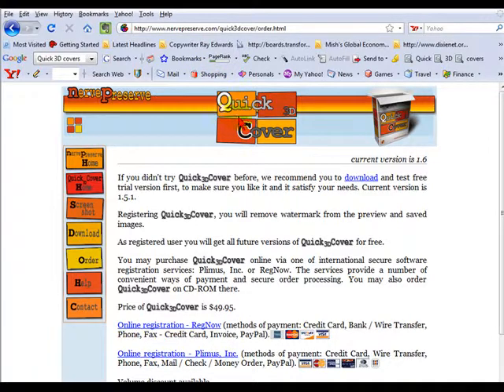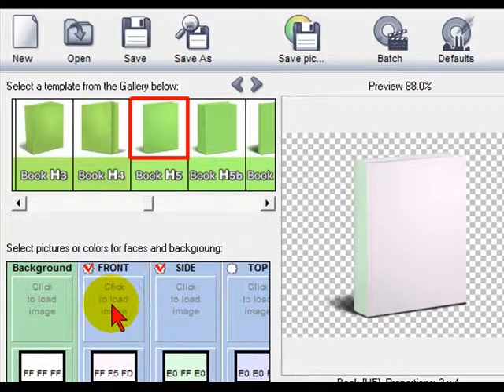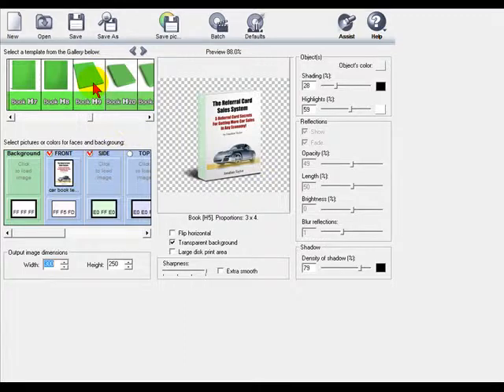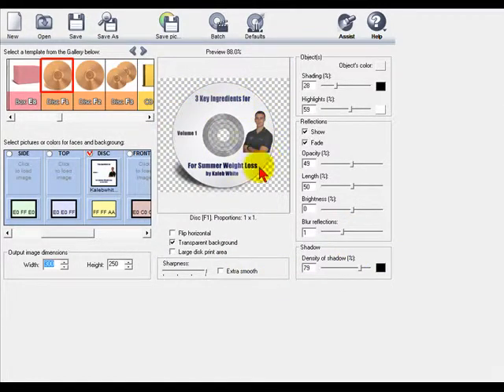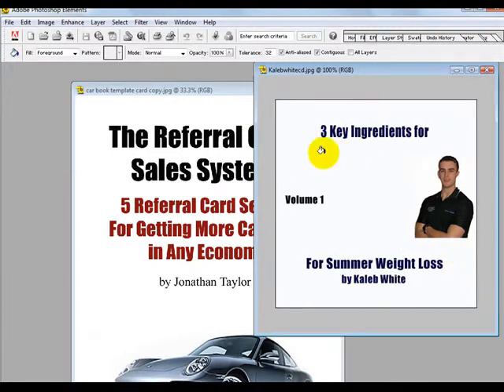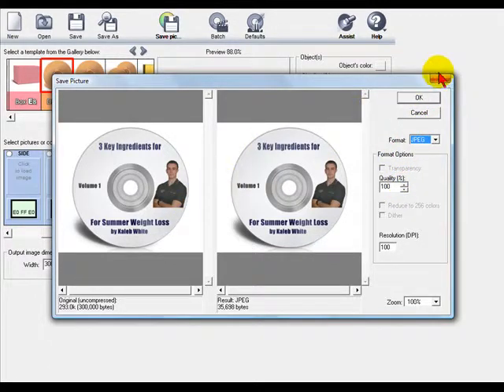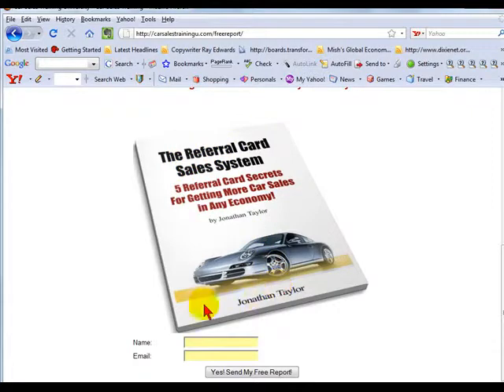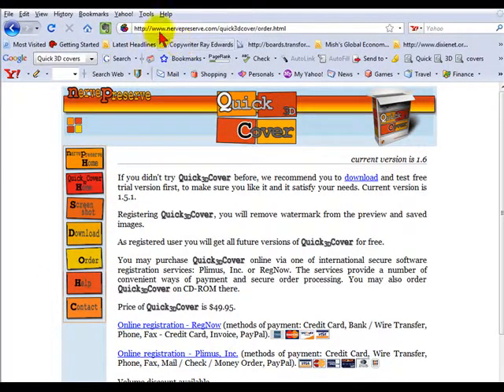How to Make Your Own Ebook covers and CD Covers